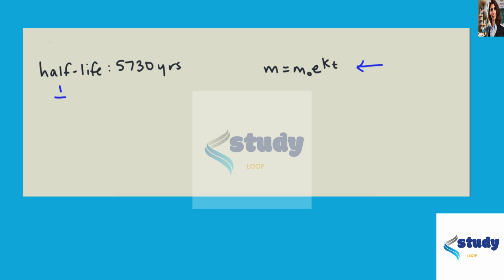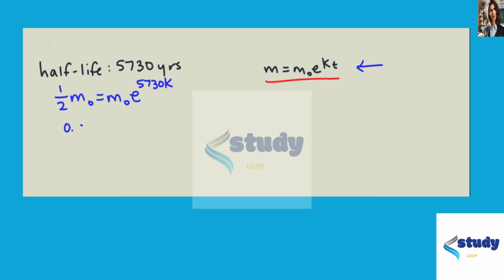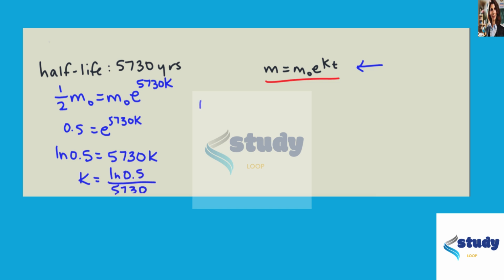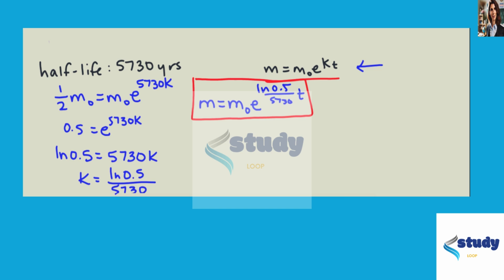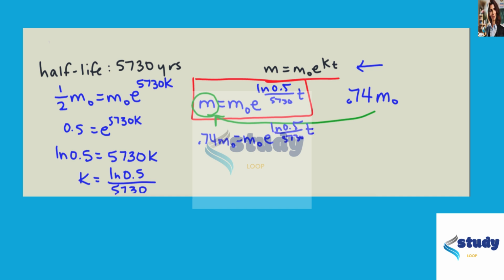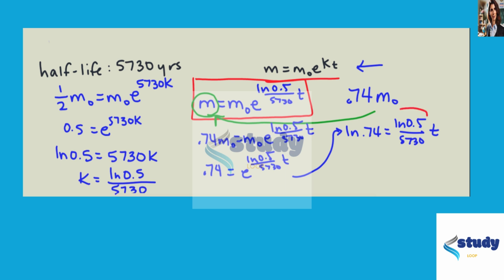[Math] Scientists can determine the age of ancient objects by the method of radiocarbon dating. The